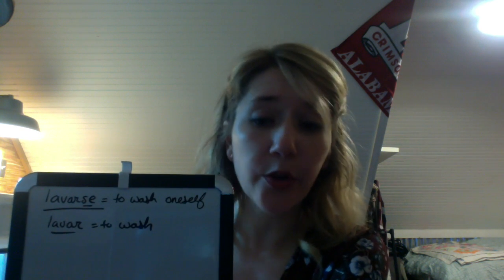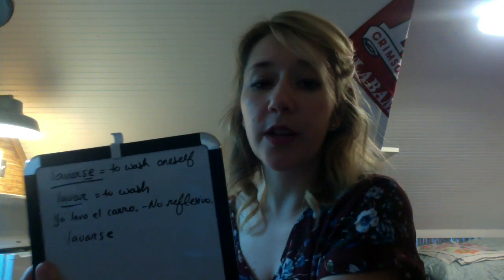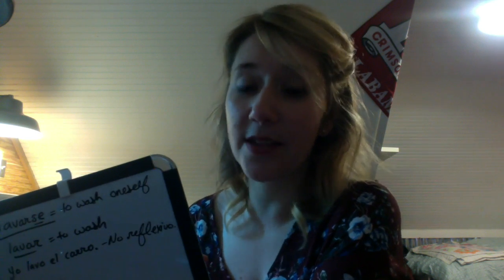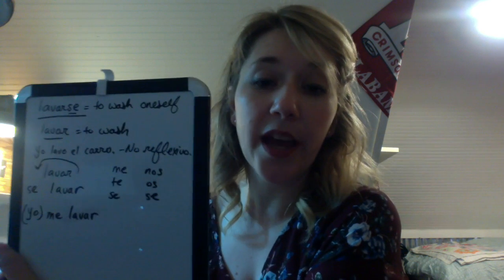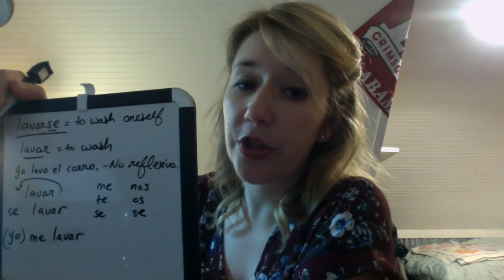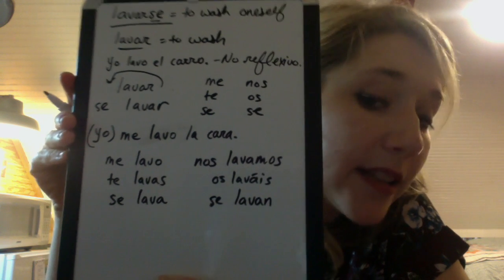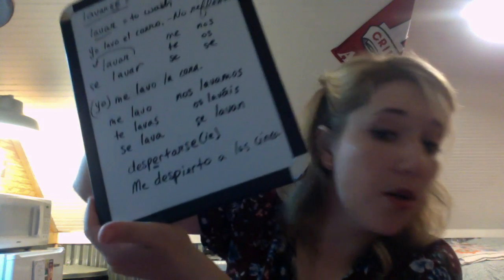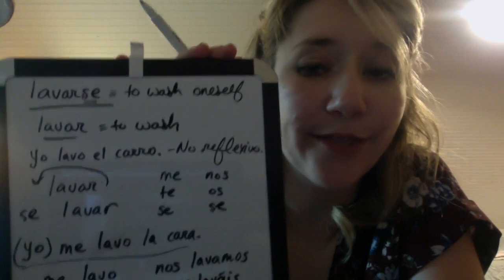Los Reflexivos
This video is about 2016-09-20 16:07:48